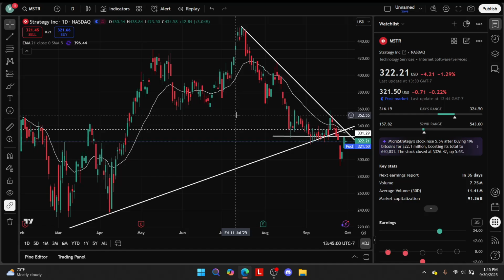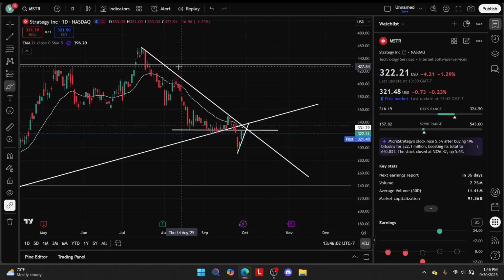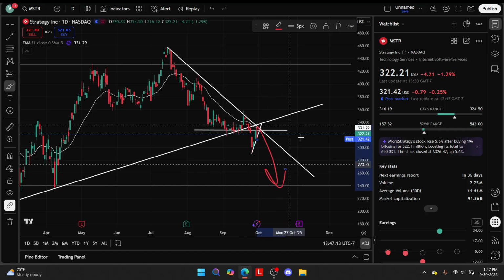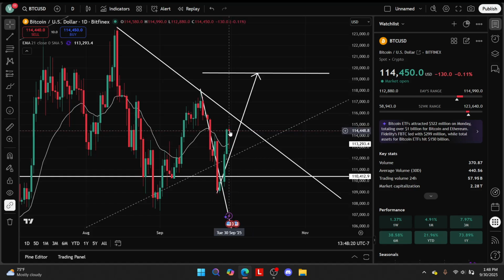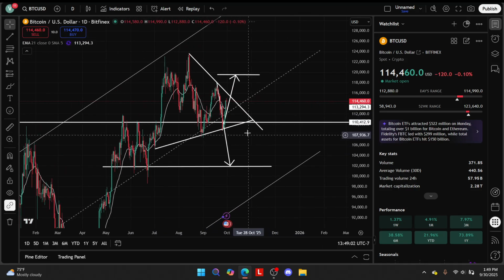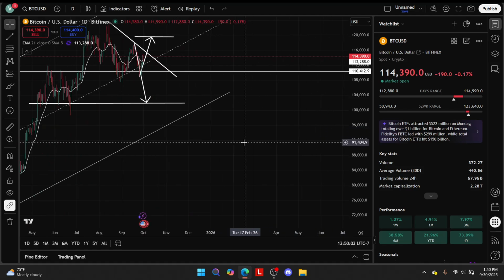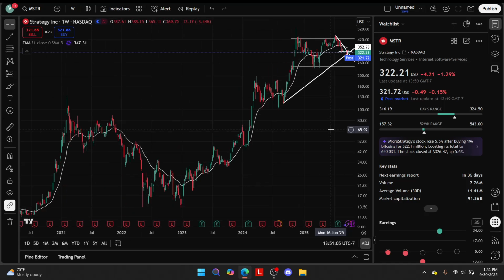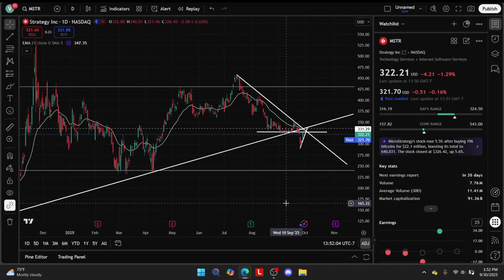⚡ MSTR (Strategy) — Has the Bottom Been Locked In?